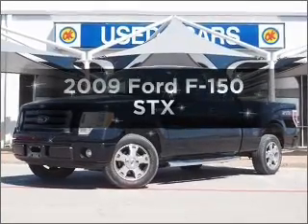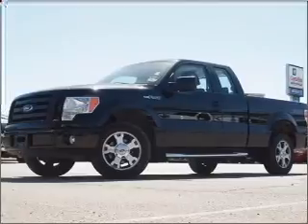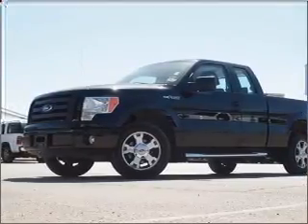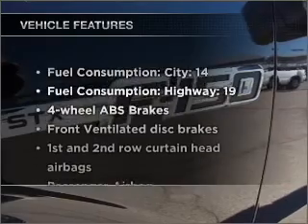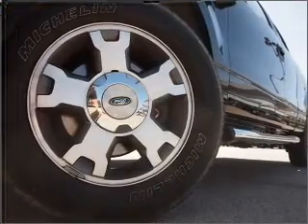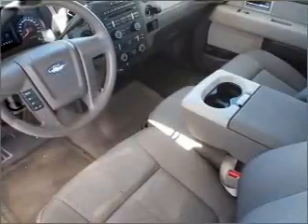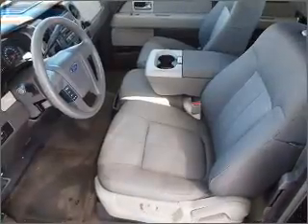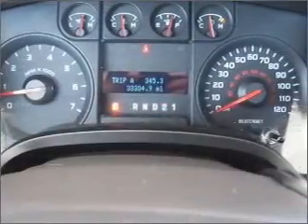2009 Ford F-150 - Fort Worth TX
Year: 2009
Make: Ford
Model: F-150
Trim: STX
Engine: 4.6 liter 8 cylinder 16 valve
Transmission: Automatic
Color: Black
Mileage: 33320
Address:
9101 Camp Bowie West